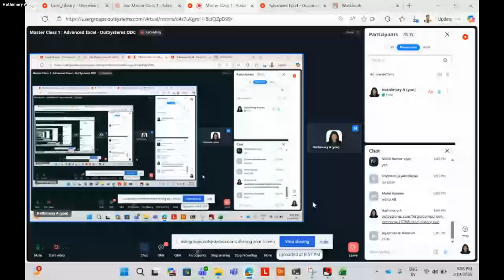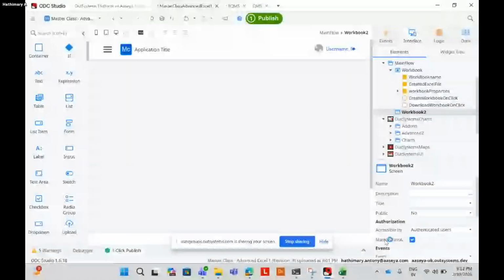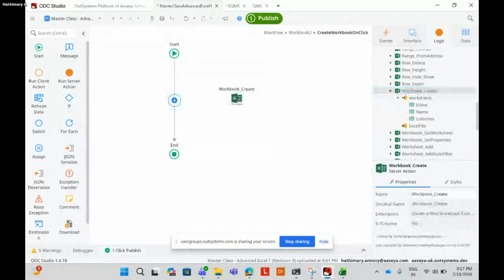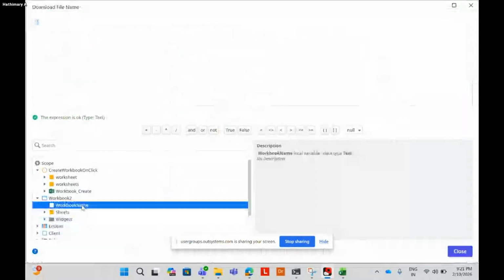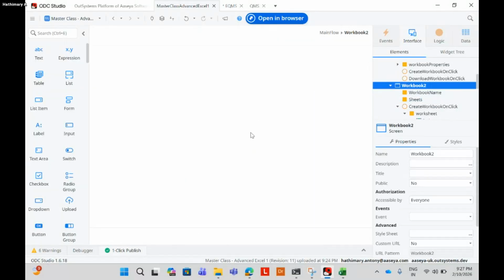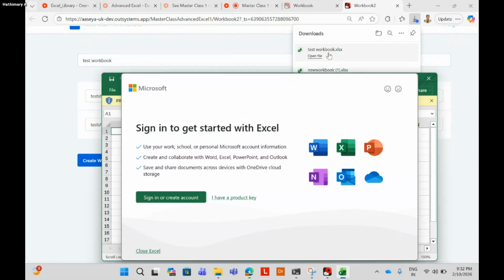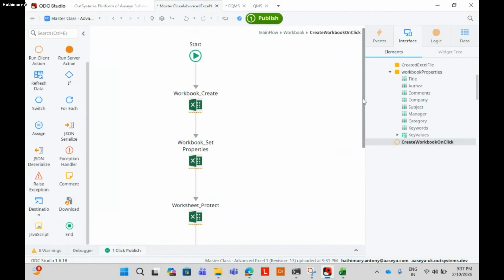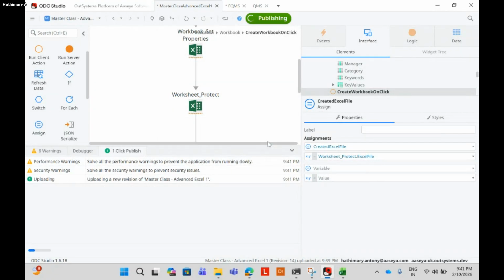Master Class 1 : Advanced Excel - OutSystems ODC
In this Series, we will deep dive into Advanced Excel integration in OutSystems ODC using the Advanced Excel component, built on a fork of the EPPlus library.

This component enables export and import of Excel files, advanced data formatting, and automatic creation of Excel charts, allowing you to generate binary, multi-sheet Excel files programmatically.

🔧 Feature Coverage (Live Demonstration)

📗 Workbook & Worksheet Operations

Create new Excel workbooks

Open existing Excel workbooks (from file path, URL, or binary data)

Add, copy, rename, delete, and reorder worksheets

Hide / show worksheets

Protect workbooks and worksheets with passwords

Retrieve workbook and worksheet properties